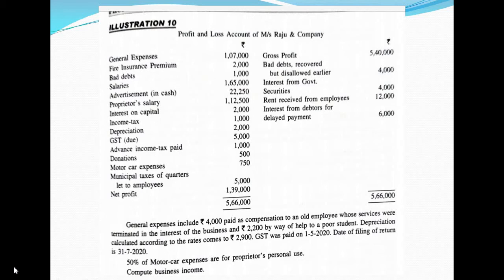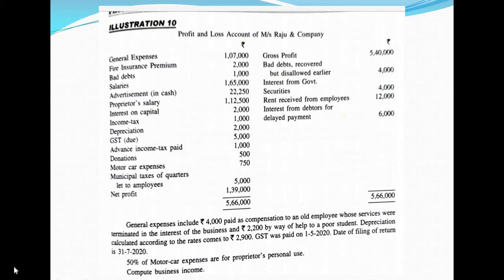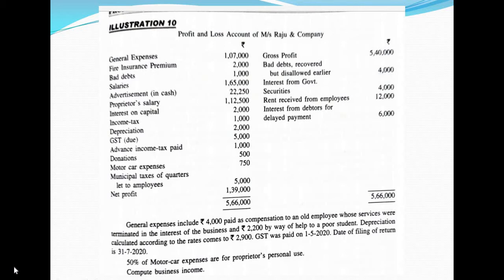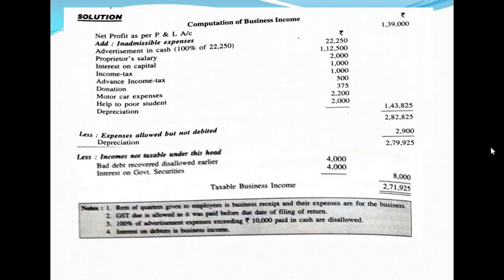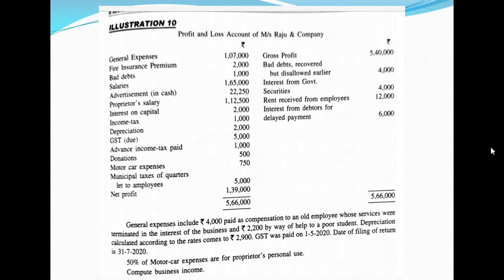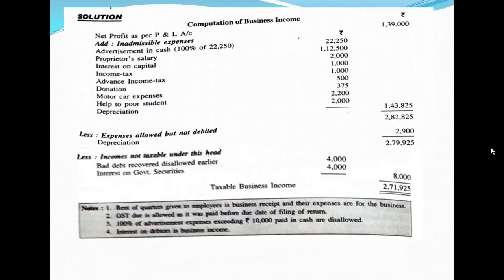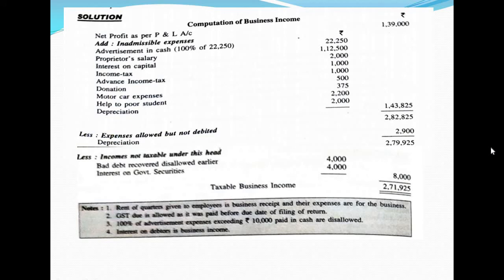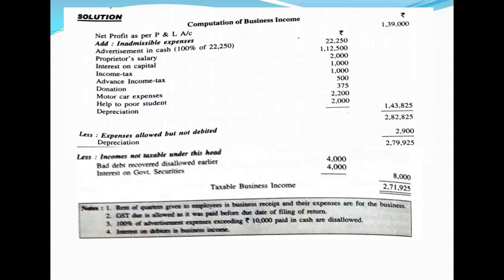PGBP Video 1